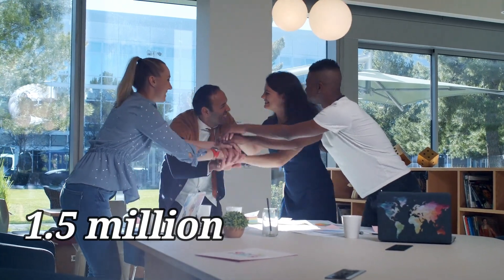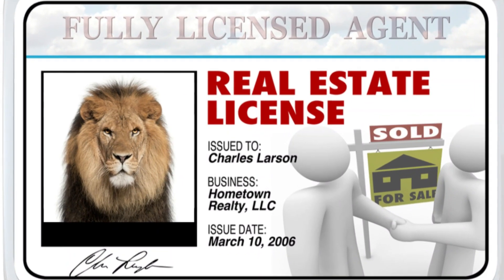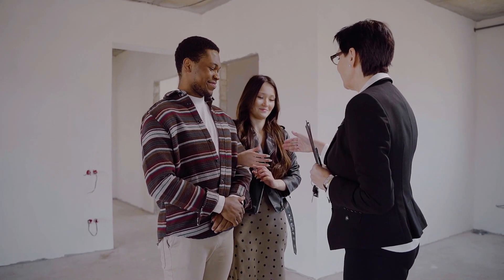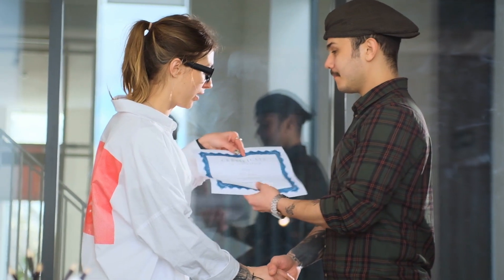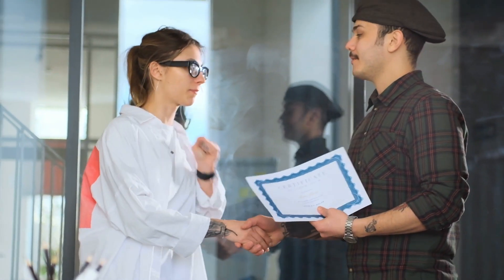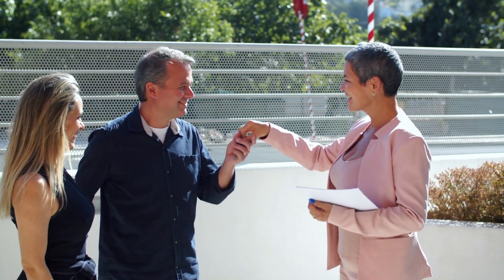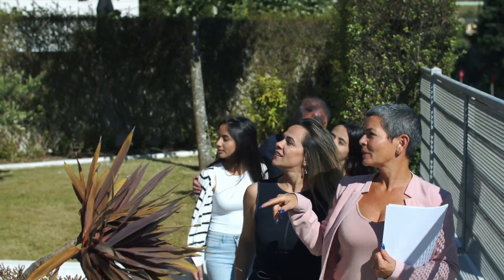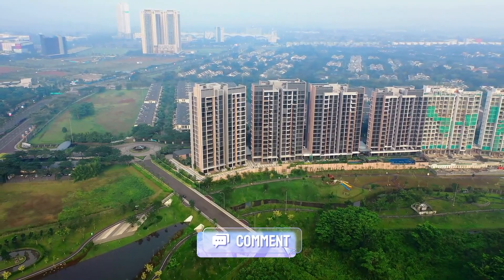How To Get A Real Estate License | Become A Real Estate Agent | Realty4People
How to get a real estate license. Become a real estate agent. Selling real estate is an attractive career for many people because of the flexibility, autonomy, and of course pay. Realtors, on average, earn a salary close to the US average of a little more than $80k. However, there is virtually no limit to the amount of money a realtor can make. Once a real estate agent completes the licensing requirements in their state, the sky is truly the limit.

Welcome to Realty4People's channel! We are here to help you with your real estate needs. Whether you're looking for real estate tips, real estate business, or just want to get started in the world of real estate investing, we've got you covered. We've been there ourselves, and we know what it takes to succeed in this field. So whether you're looking for an agent career or are just getting started, come take a look at what we have to offer!

🎬 SUGGESTED VIDEOS